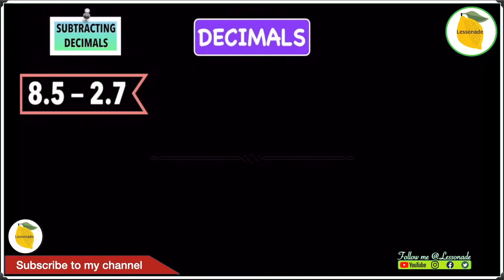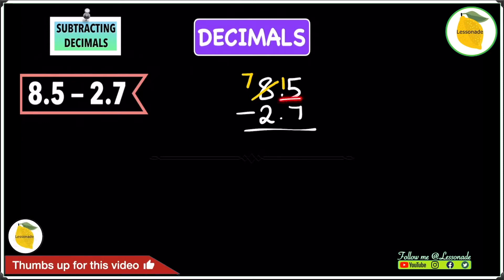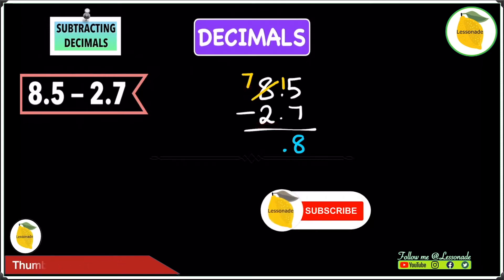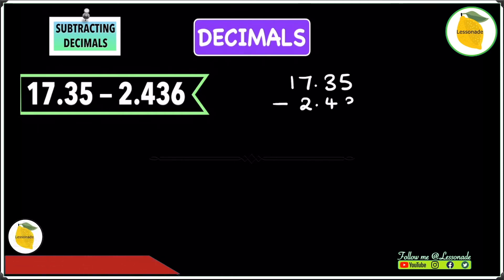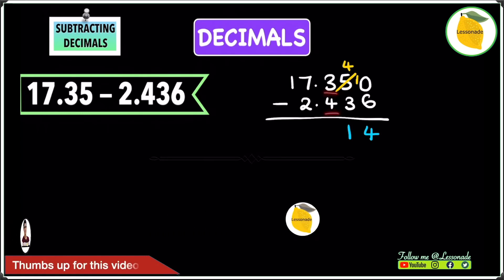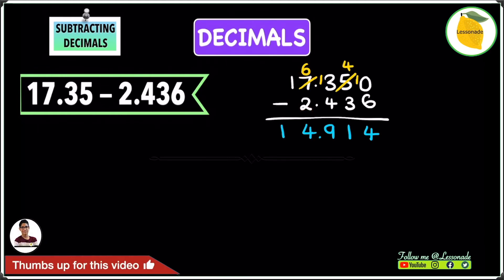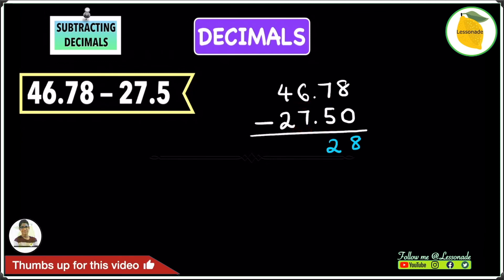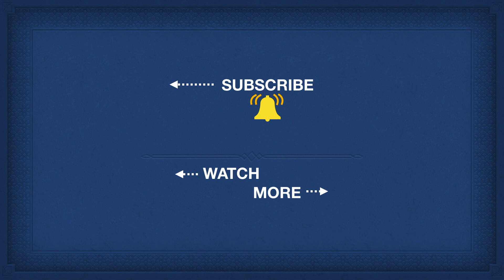Subtracting Decimals| 11plus | gcse | lessonade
In this video, you will learn Subtracting decimals with lessonade, which would be very useful for 11plus, gcse exams.

This video helps in Subtracting decimals, when the number the digits after decimal point are not the same and also when they are same. This video is loaded with  which you would learn Subtracting decimals easily.

You will learn methods of Subtracting decimals (the easy way).

Practice this lesson to understand on Subtracting decimals (the easy way). Understand Subtracting decimals using this Subtracting decimals video. Subtracting decimals is a piece of cake using this video.  Understand Subtracting decimals is no longer a hassle. This video helps in Subtracting decimals in all scenarios. Subtracting decimals can be done easily using this video.